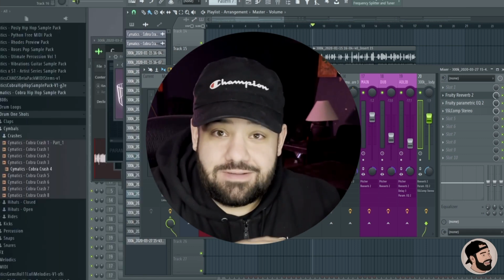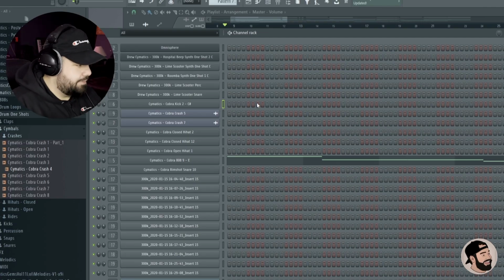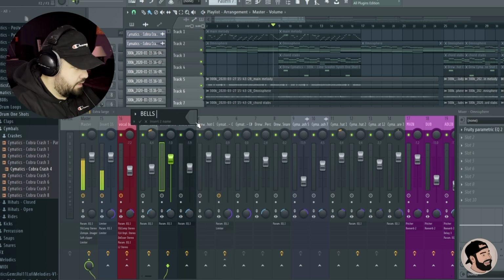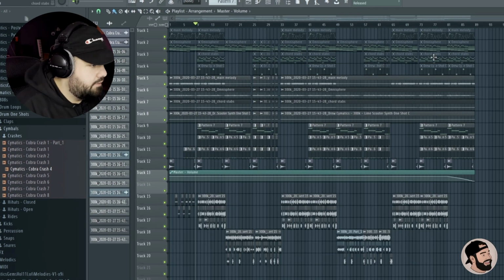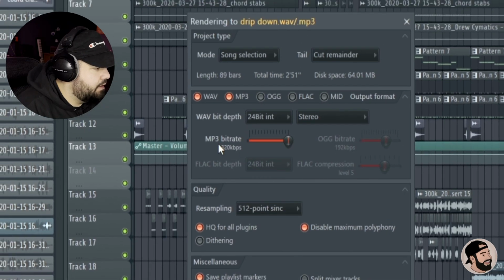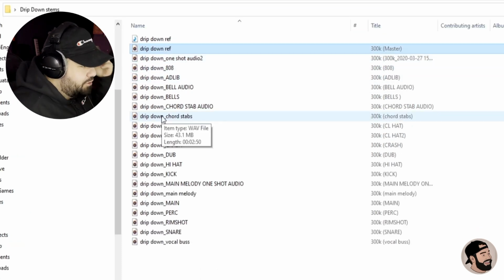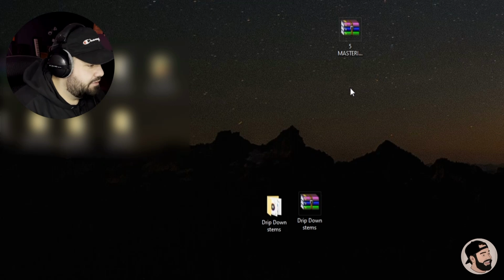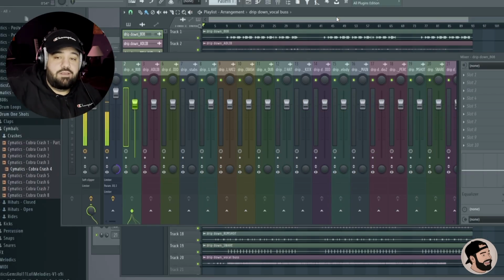How to Export and Import Stems in FL STUDIO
In this video I will show you how to export and import stems in and out of FL studio. I’ll also be showing you how to correctly organize, name and send your stems to other producers, artists, and collaborators.